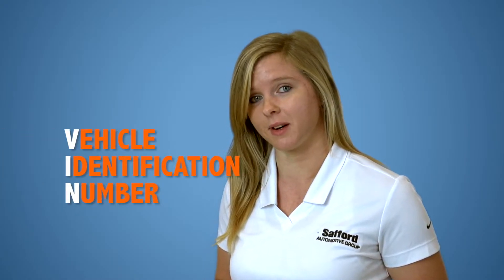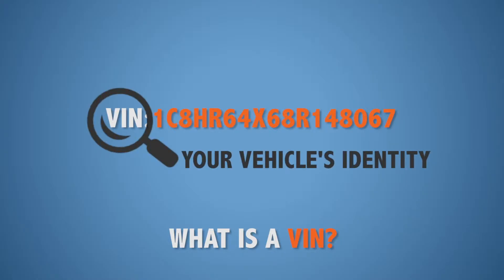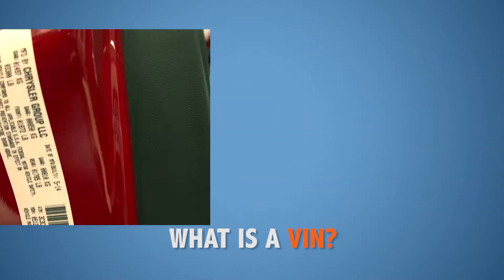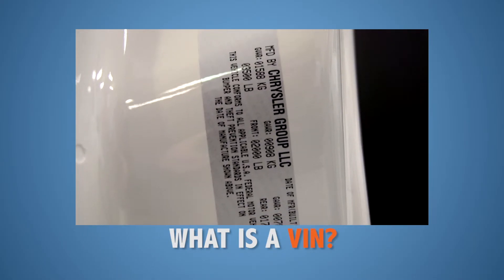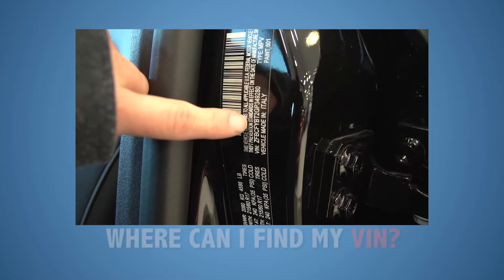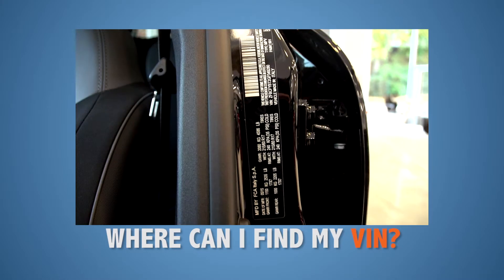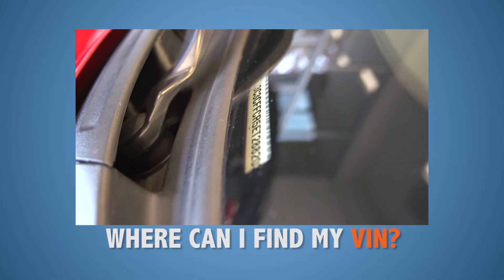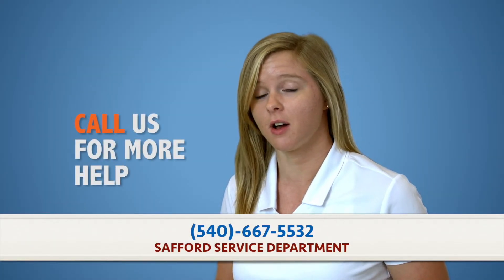How To Find Your VIN | Safford of Winchester how-tos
Trying to find your VIN sticker? Your VIN is your Vehicle Identification Number and decodes your specific vehicle. This video will show you how to locate your VIN on your vehicle by scanning your driver's safe door jam and by looking at the bottom of your windshield on the drivers side for a plate or sticker with your VIN. You can schedule a service appointment Thank you for choosing Safford Chrysler Jeep Dodge Ram of Winchester!